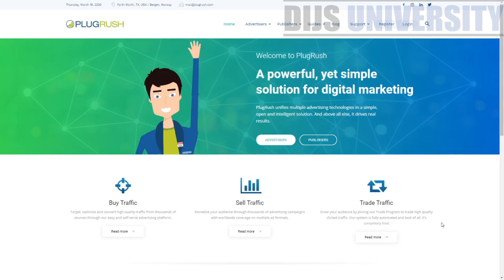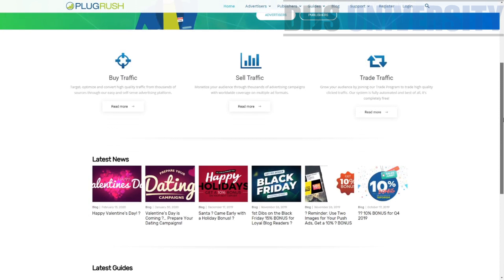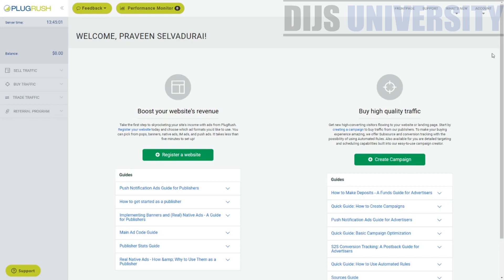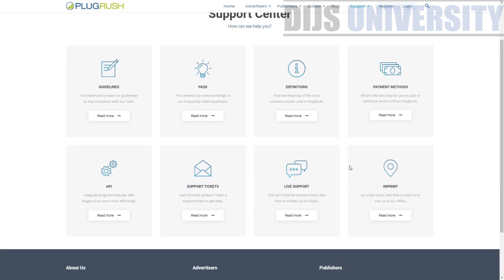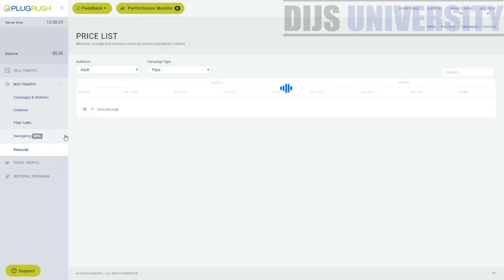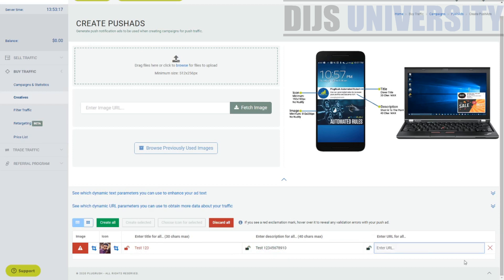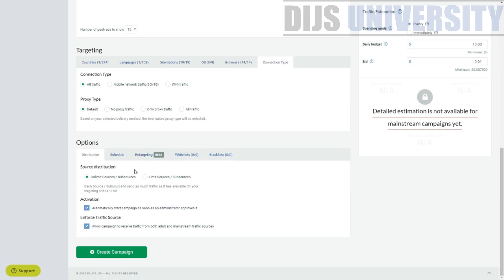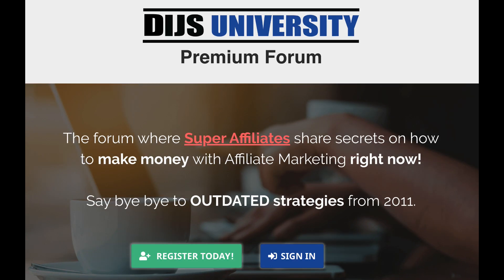Introduction to the PlugRush Push Traffic Network(Tutorial)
How much do you know regarding the push traffic network PlugRush? In this video, we are going to make a non-biased review regarding the PlugRush as well as a small tutorial on how to create a new campaign in it.

 PlugRush is known as a traffic source known for providing high-quality traffic since 2007.

The major part of the traffic you’ll find in PlugRush is Adult.

There’s also Mainstream Popunder traffic available for US, ES, UK, IT, DE, CA, FR, UAE, AU, RU, NL, BE, SE, SG. Your Sweepstakes offers will match perfectly with such traffic.

They offer other ad formats:

Banners
Native
Redirects
Push
That being said, Popunder still dominates in volumes compared to the other formats.

Personally, I would say that Plug Rush is a great choice if u focus on adult traffic mainly. They do cater mainstream traffic as well for other verticals but their adult traffic is one of the best the best. Do watch this video till the end so that you will have a better understanding on Plug Rush.

To follow the trend, recently PlugRush also launched Push Notifications and made them available for both Adult and Mainstream traffic.